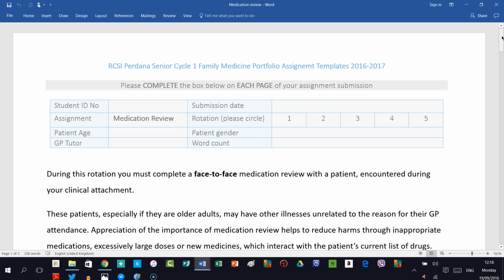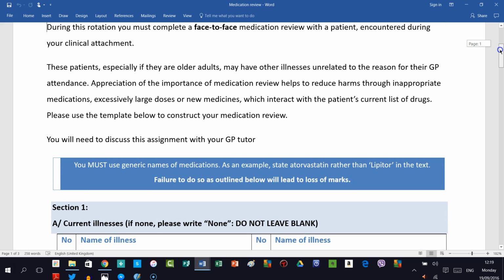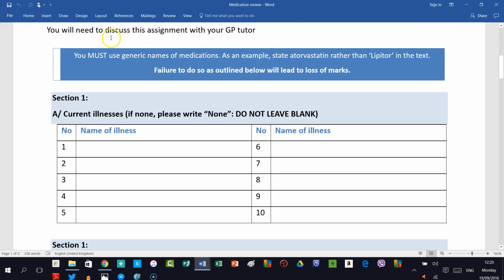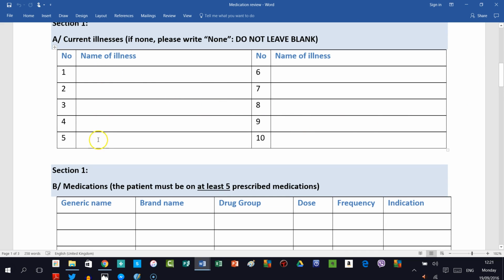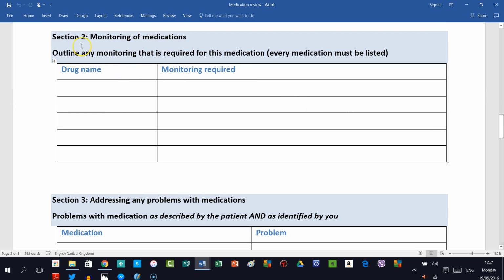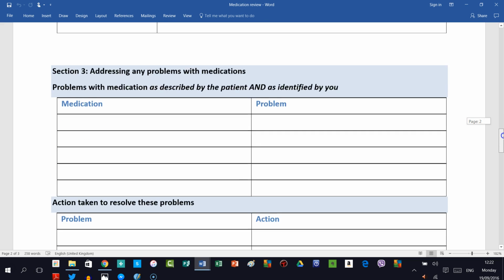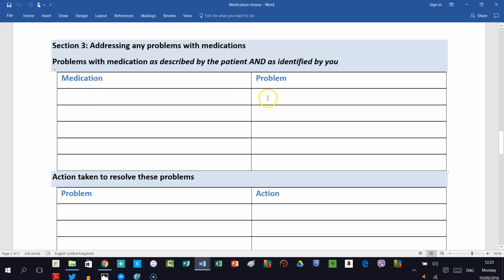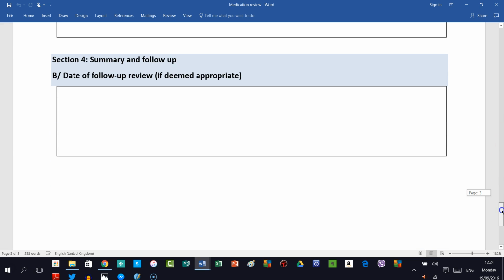Medication Review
An explanation of what is required for the Medication Review component of the Family Medicine Assignment Portfolio